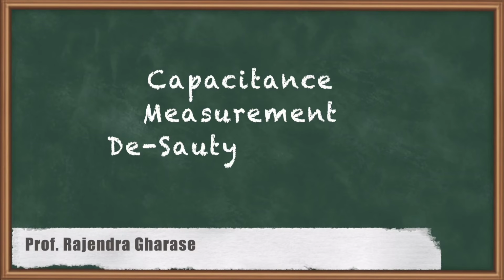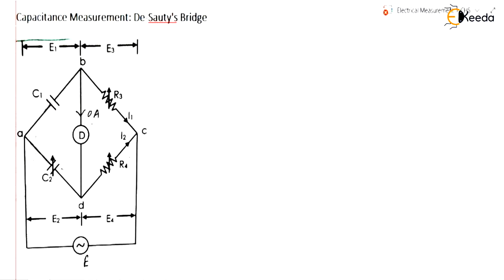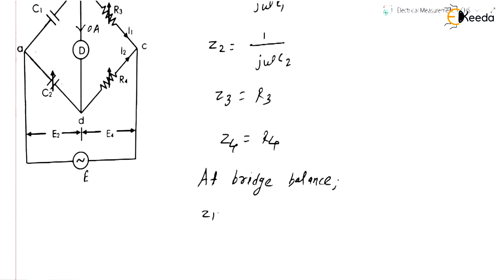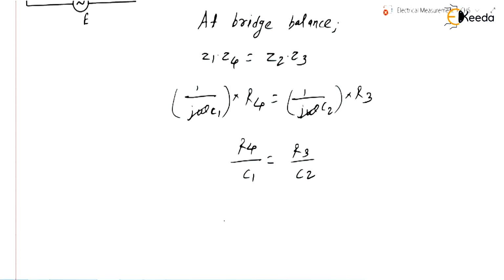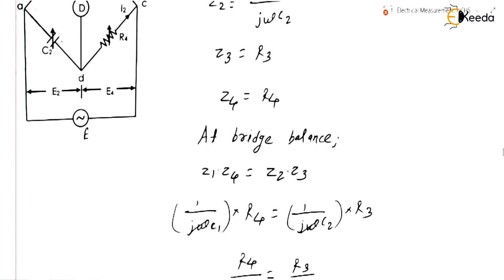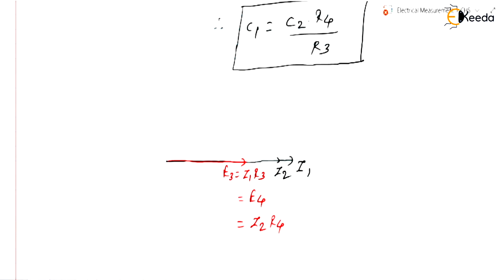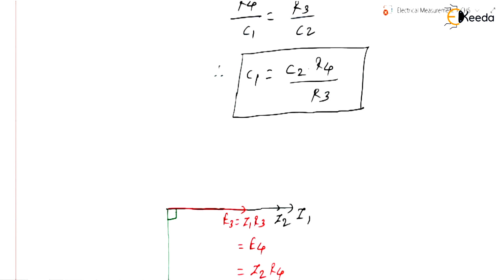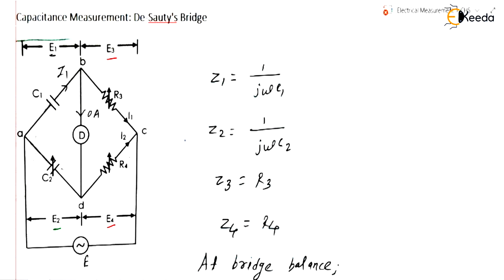Capacitance Measurement De Sauty's Bridge | GATE Electrical and Electronics Measurement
Explore the intricacies of capacitance measurement through De Sauty's Bridge in this GATE Electrical and Electronics tutorial. Discover the fundamental principles and practical applications of capacitance measurement, unraveling the complexities of this essential electrical concept. Gain comprehensive insights into De Sauty's Bridge, its setup, working principles, and its significance in accurate capacitance determination. Whether you're a GATE aspirant or an electronics enthusiast, delve into this tutorial to master the art of measuring capacitance effectively and advance your understanding of electrical measurements. Unlock the secrets behind De Sauty's Bridge and enhance your expertise in GATE Electrical and Electronics Measurement.

Happy Learning.